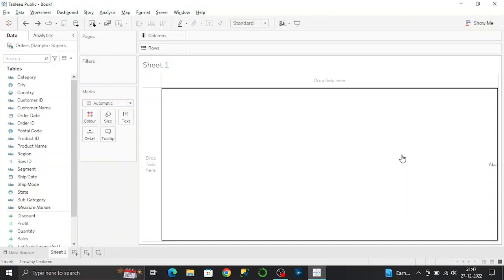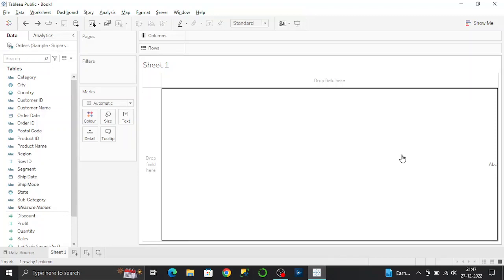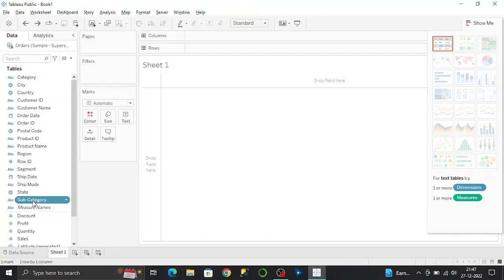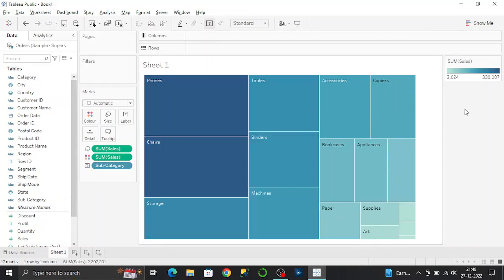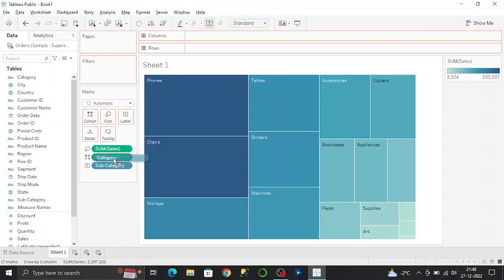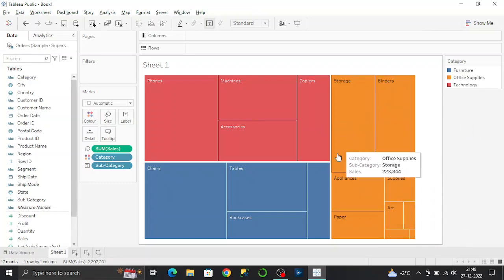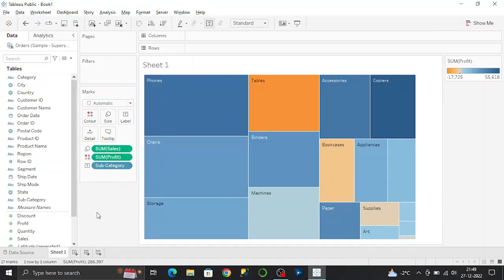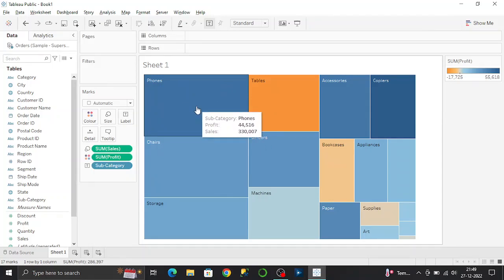Tableau Video Lesson 10 Tree Map